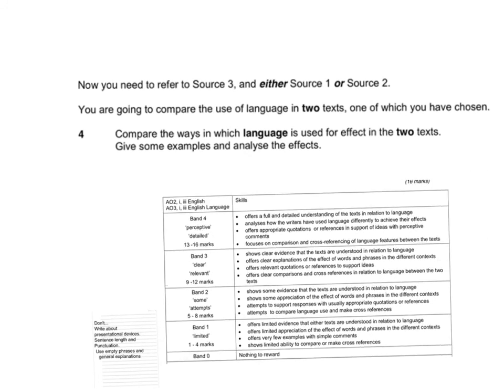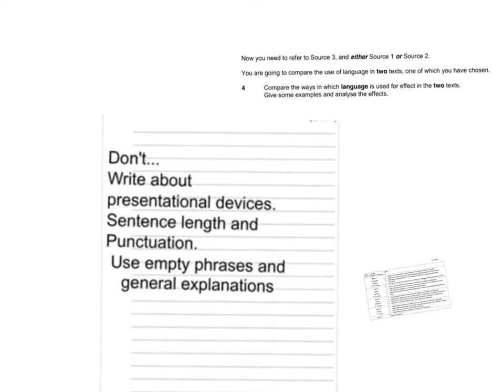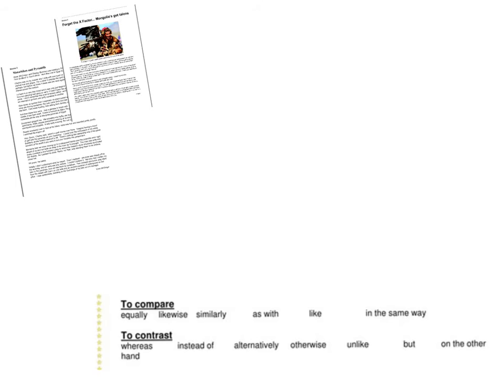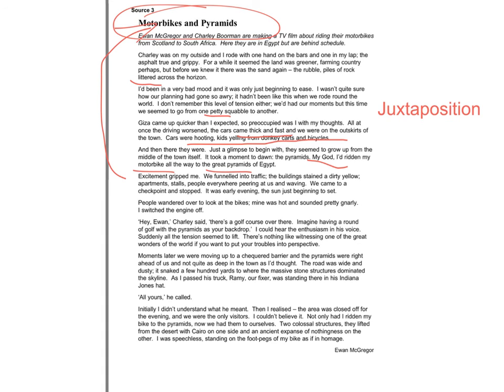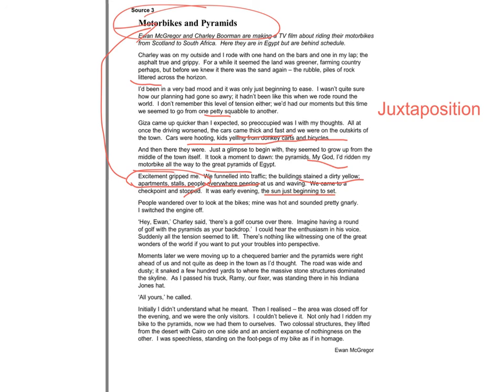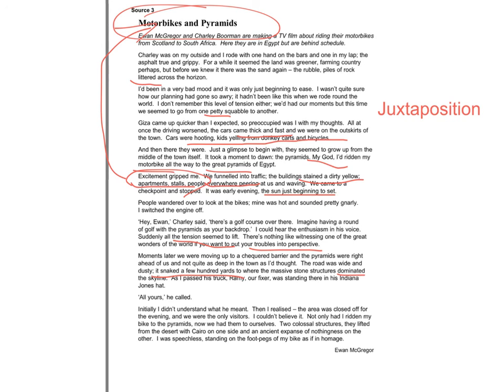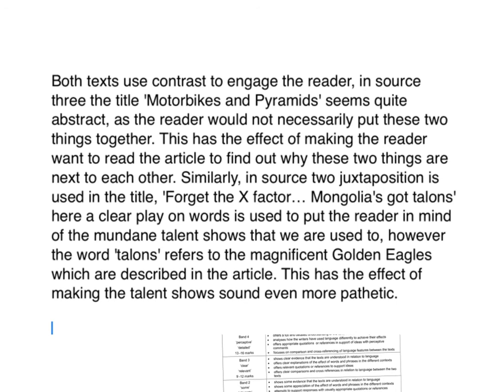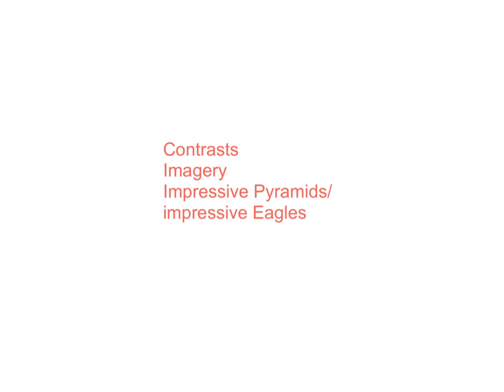Q4 Walk Through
AQA Paper1, Q4 walk through.